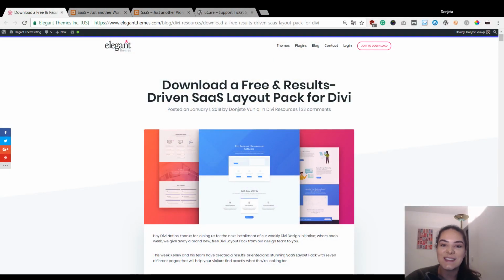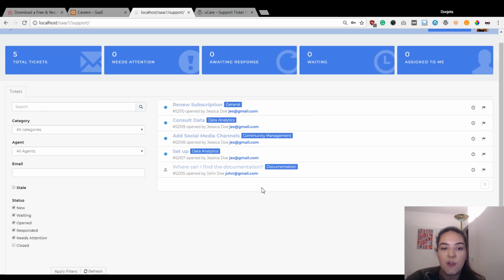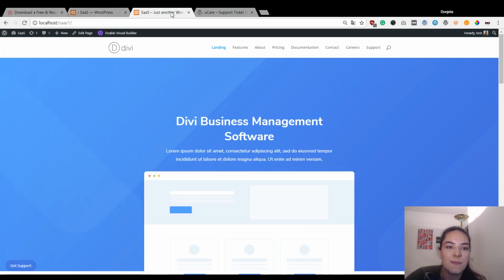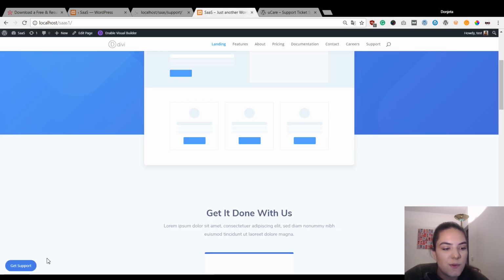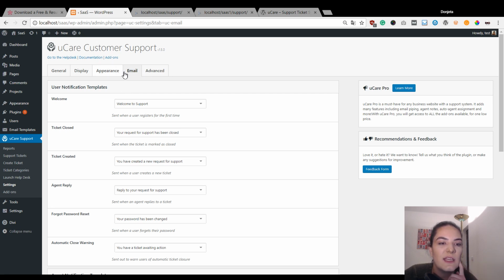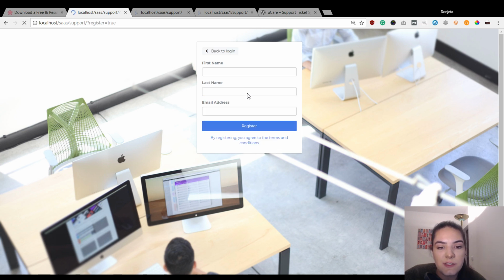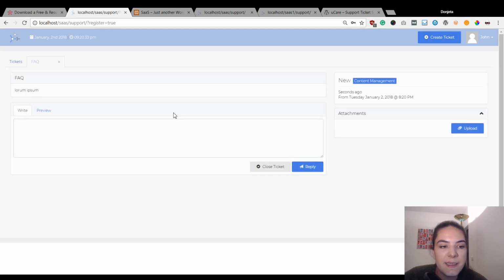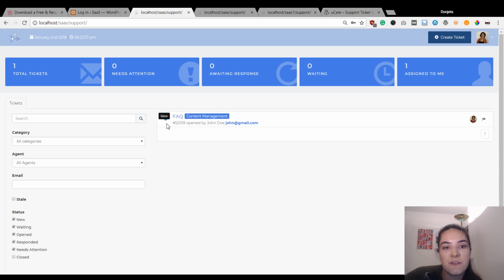How to Add Ticket Support to Divi’s Free SaaS Layout Pack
Every week, we provide you with a new and free Divi layout pack which you can use for your next project. Along with every layout pack, we also provide you with a use case that’ll help you take your website to the next level. This week, as part of our ongoing Divi design initiative, we’re showing you how to ticket support to Divi’s free SaaS layout pack. With ticket support, you can easily follow up on all the questions your customers have about the software services you offer.